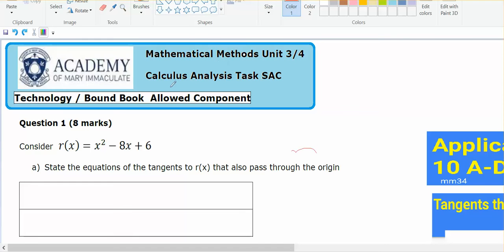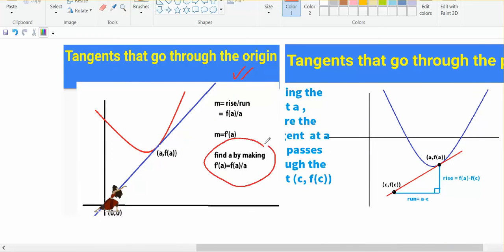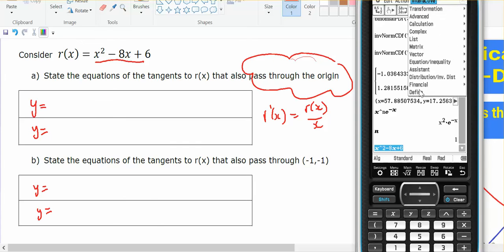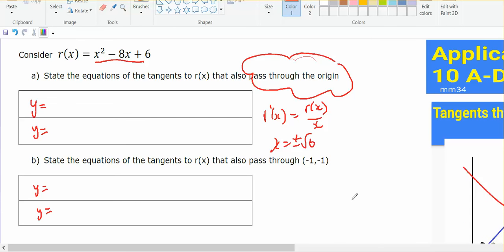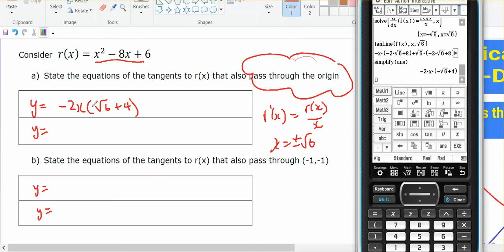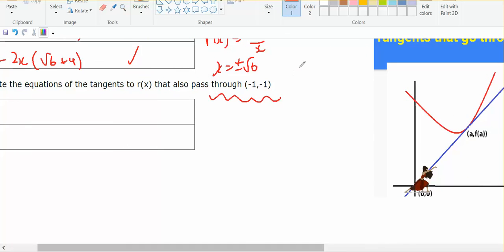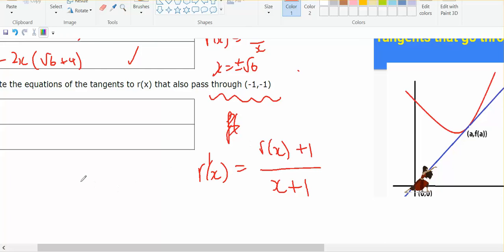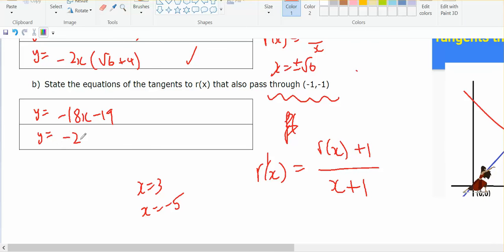mm34 2022 SAC 2 TA 1ab tangents that go through the origin